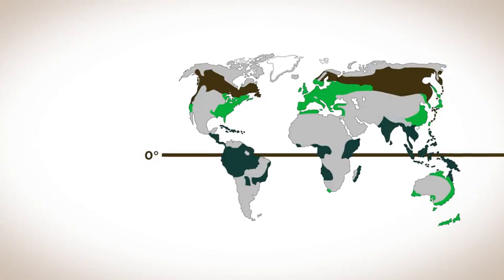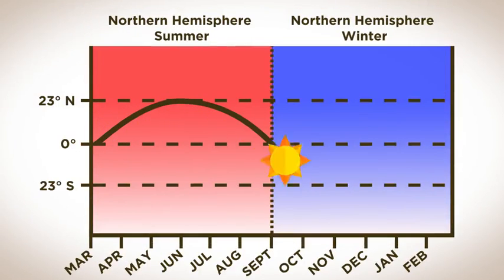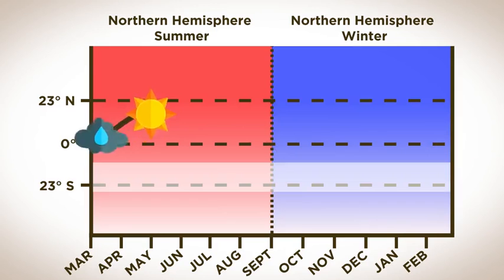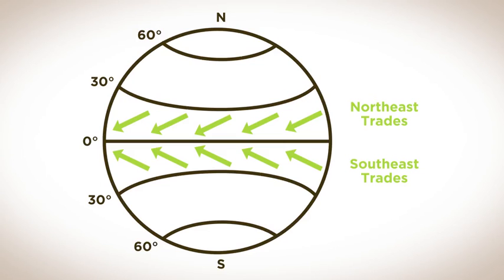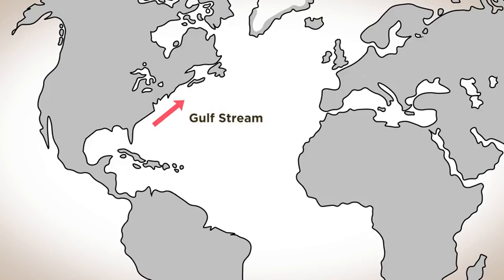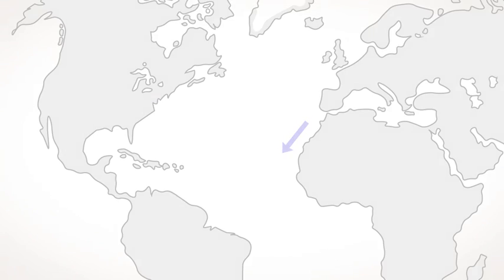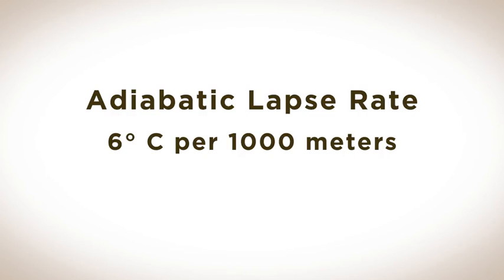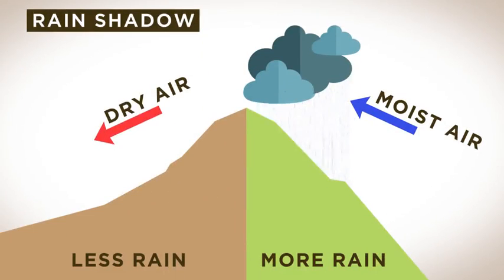1-4 Global Climate and Forests (part 2)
Detailed explanation of how global climate patterns, and their variation across the year, affect the distribution of Earth's major ecosystems (part 2).